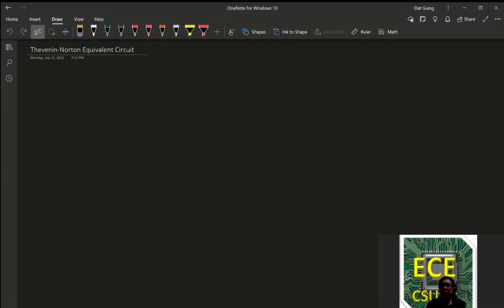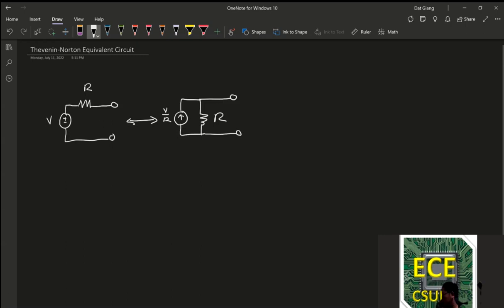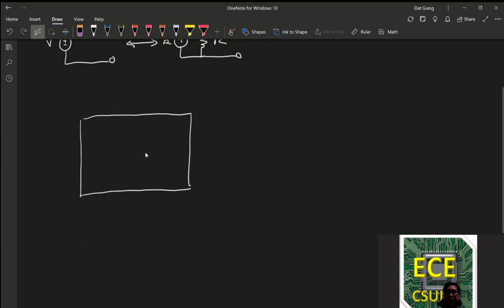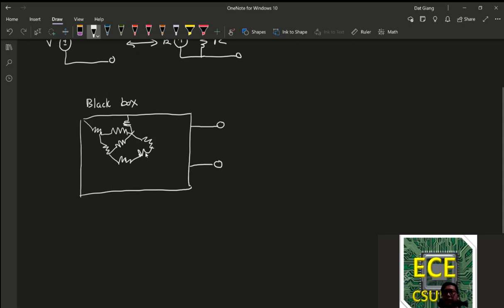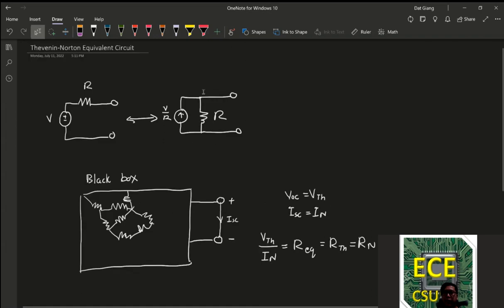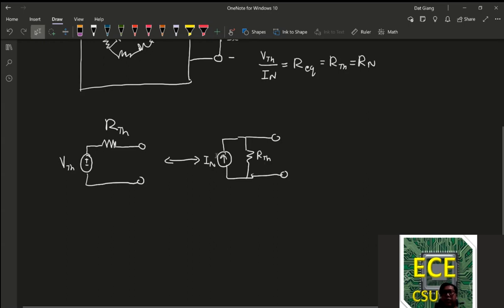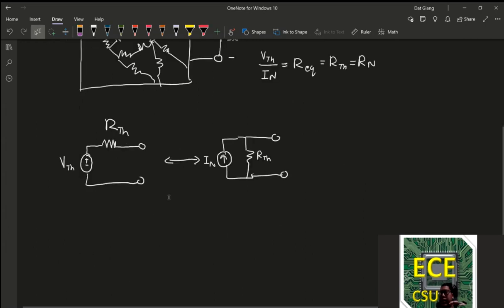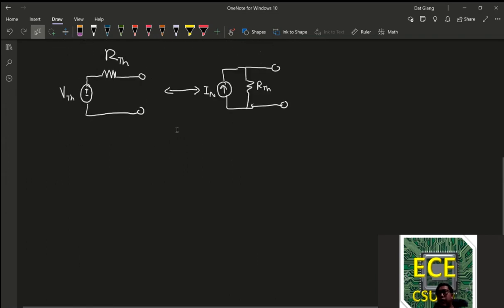Thevenin Norton Equivalent Circuit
STAR Program Prerequisites: Thevenin Norton Equivalent Circuit